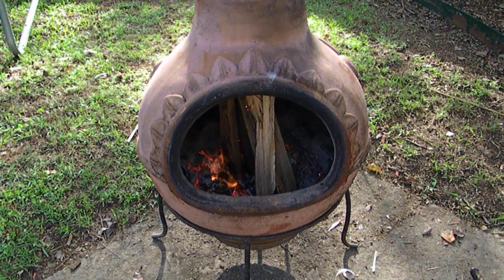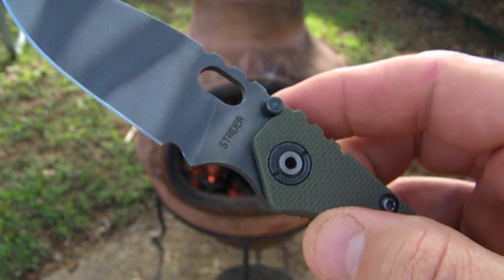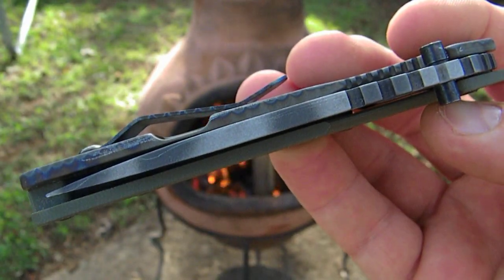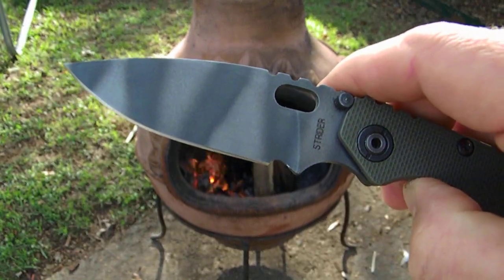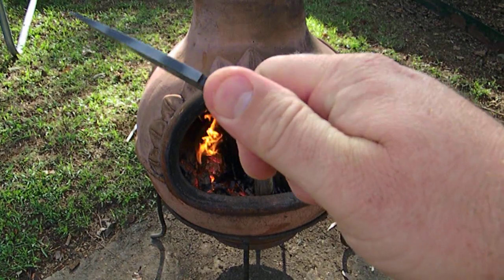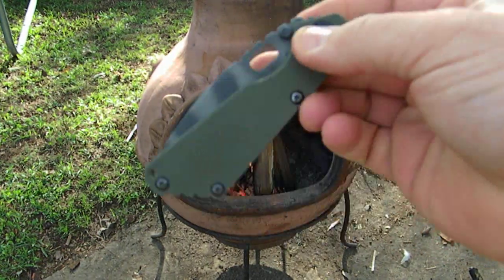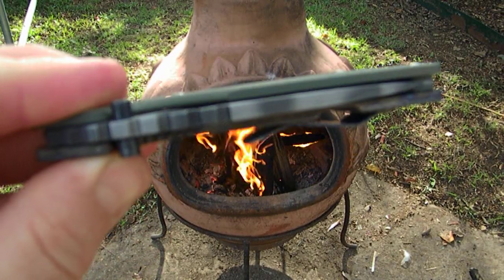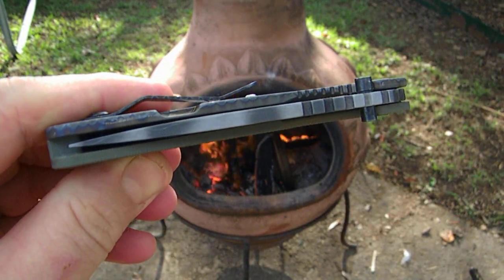Strider SnG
I was able to pick up my first Strider SnG from macjmillsx.  Thank you!  Thank you!  Thank you!  I am very happy to have had the opportunity to pick up this wonderful Blade.